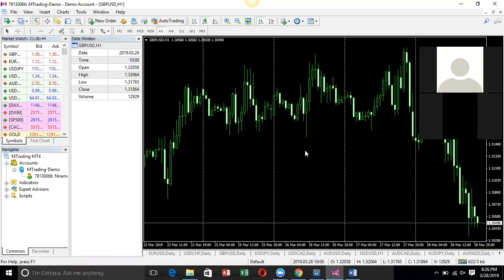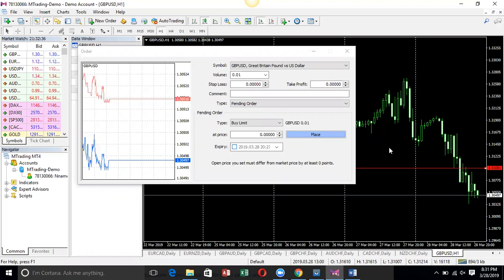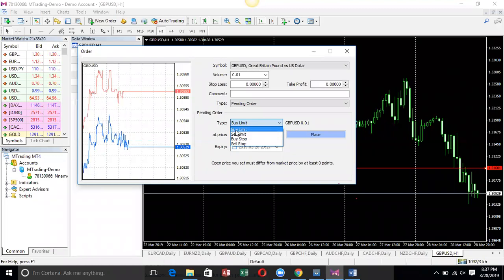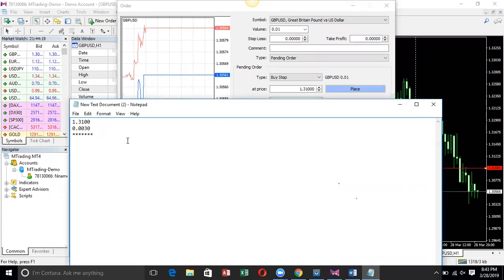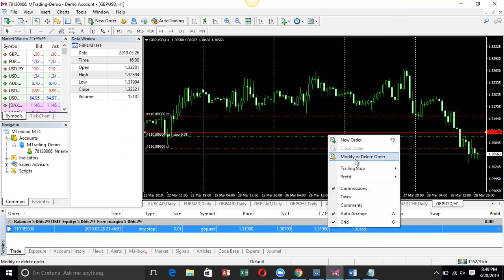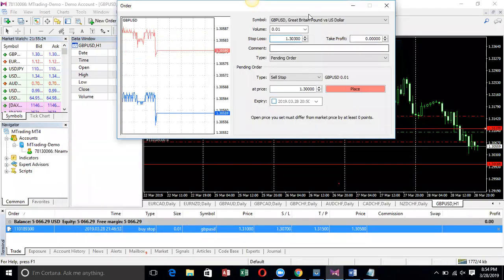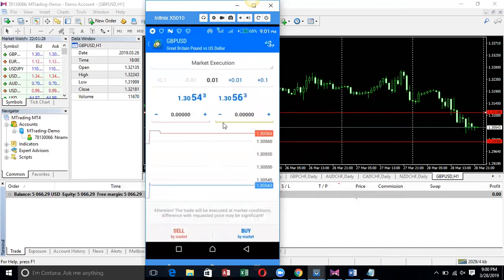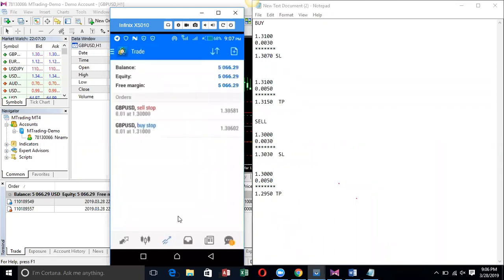What`s Pending Order & How To Place Pending Order